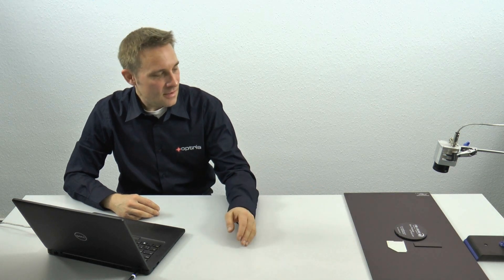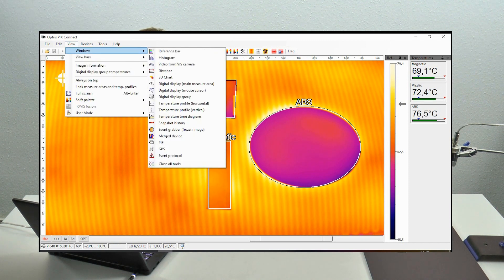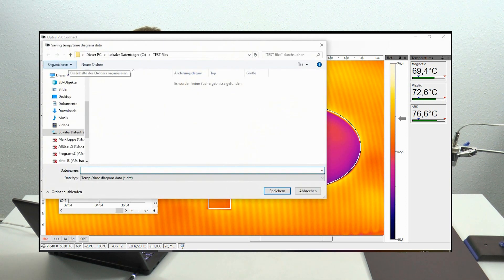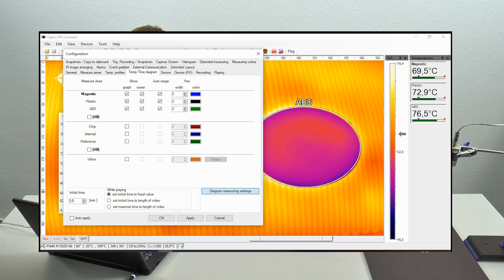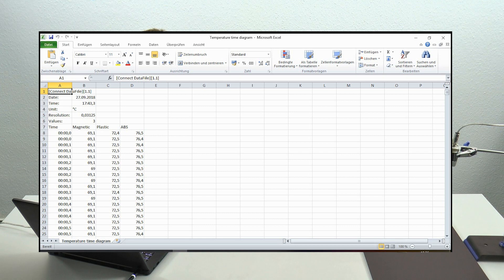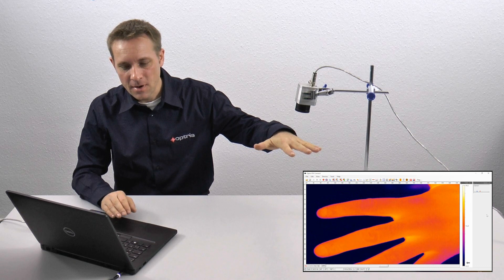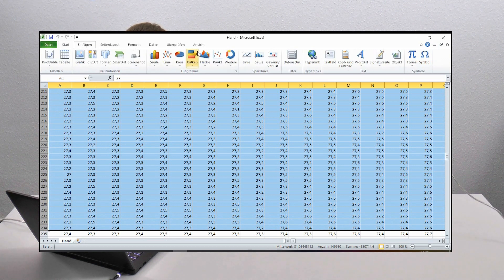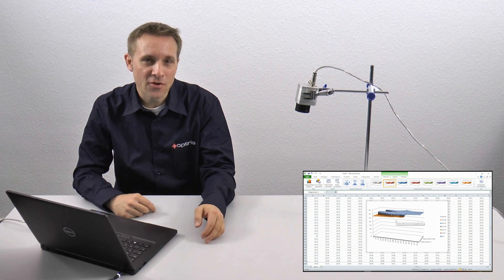Optris PIX Connect: How to use the Temperature/Time Diagram and Export Data to Excel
This video is a detailed tutorial on how to handle and export temperature data from the Optris PIX Connect software to other programs, such as Microsoft Excel.

In this guide, you will learn how to:

Use the Temperature Time Diagram: How to access and save temperature data for different measurement areas, which can then be used in other programs.

Export Data: The video demonstrates how to export data as a formatted file that can be easily opened in Microsoft Excel or your own custom software.

Create 3D Graphs in Excel: A step-by-step guide on how to take a snapshot with the camera, export the data, and create a 3D temperature graph in Excel for visual analysis.

Customize Settings: Learn where to find and how to customize the settings for the temperature time diagram within the software, including color, pen width, and data count.

This video is an essential resource for anyone who needs to analyze and visualize temperature data from their Optris thermal imager in another application.